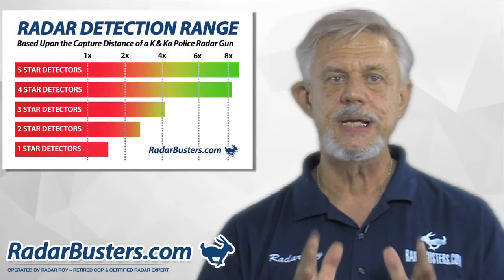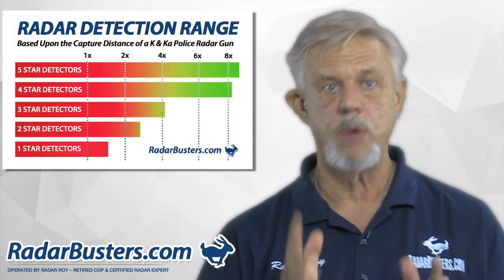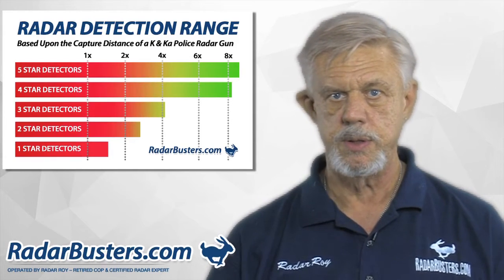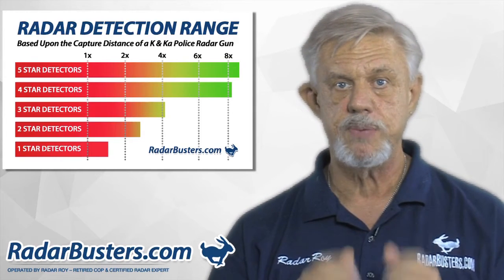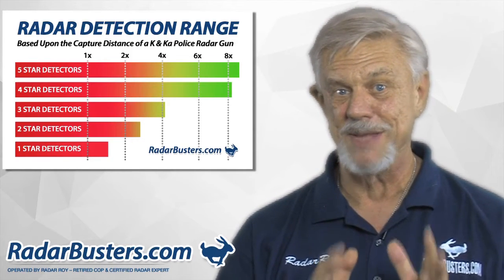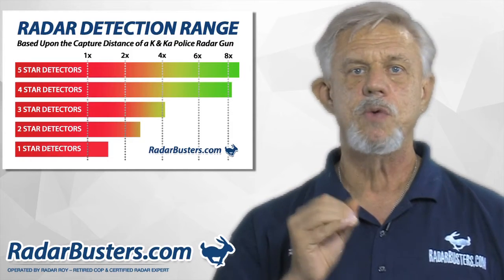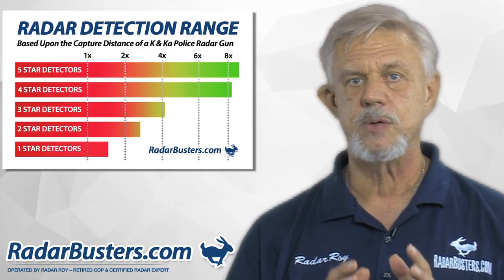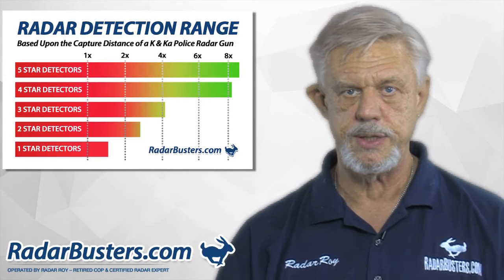2 Star Rated Radar Detectors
Discover which radar detectors Radar Roy rated as being 2-star radar detectors that have 2x the capture distance of a police K and Ka radar gun